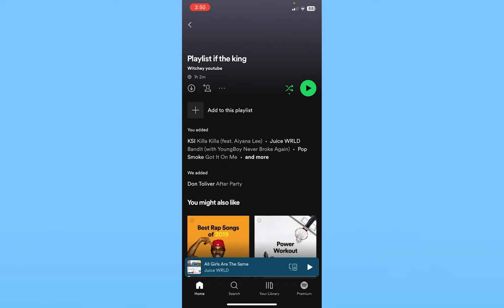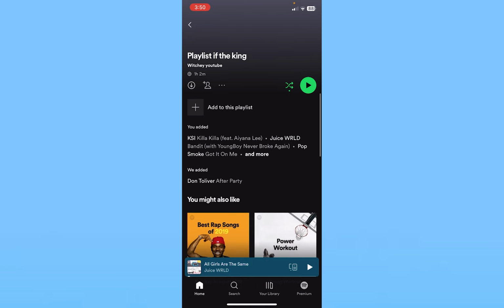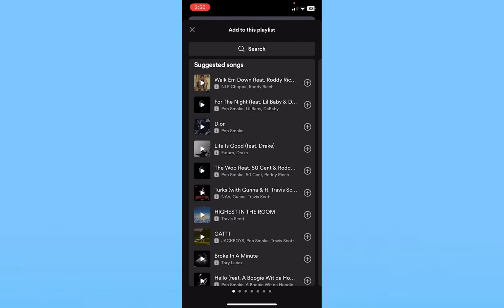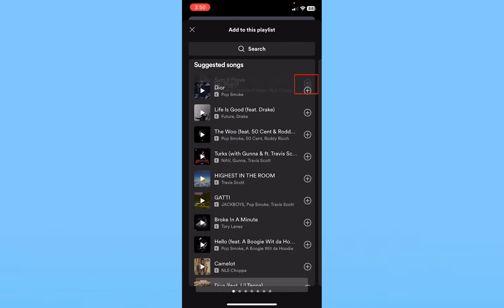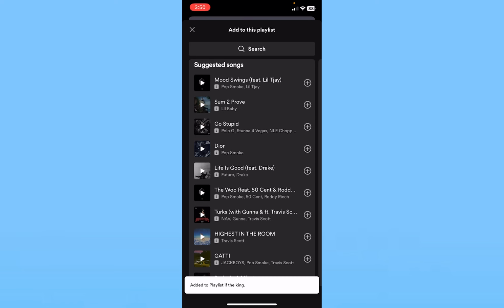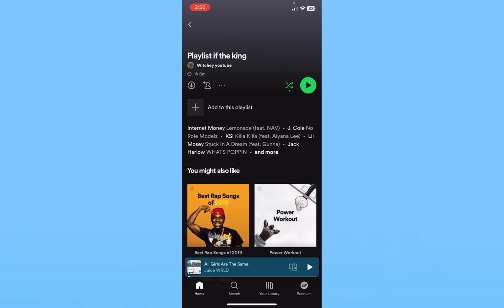How to Remove Recommended Songs From Spotify Playlist (Quick & Easy!)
Confused about how to Remove Recommended Songs From Spotify Playlist on iPhone? This video explains the exact steps on how to Remove Recommended Songs From Spotify Playlist. Tired of Spotify adding unwanted songs to your playlists? This video will show you how to easily remove those pesky recommendations and keep your playlists pristine!